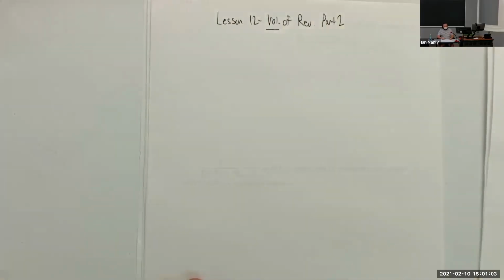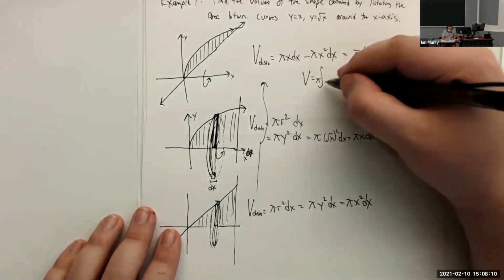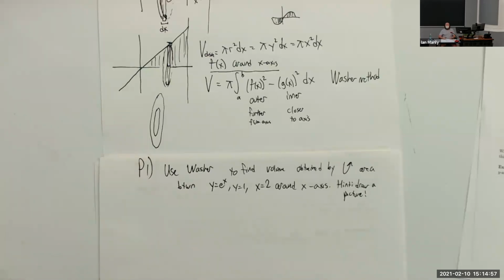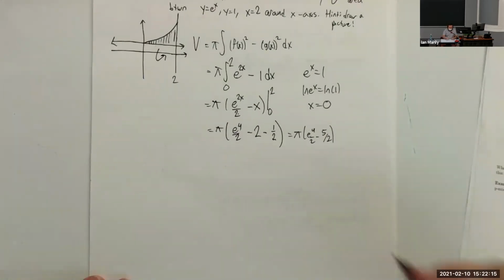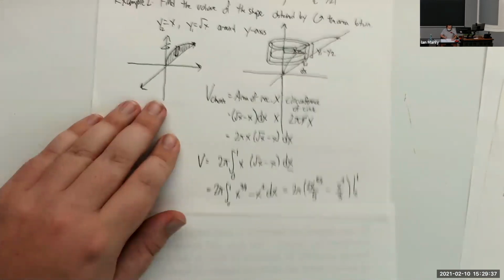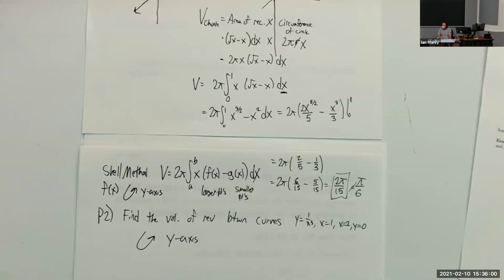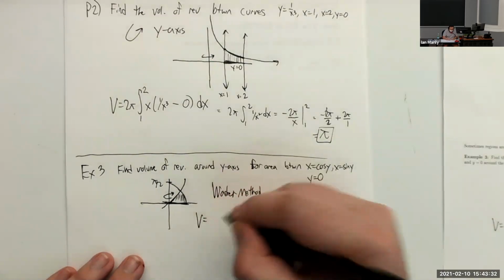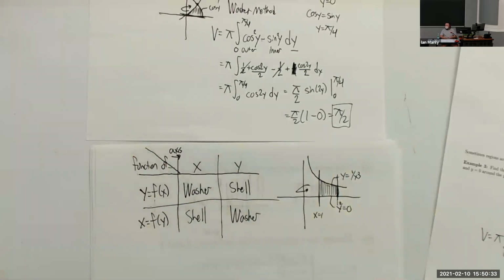MAC 2312 - Lecture 12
In this lecture we discuss computing volumes of revolution.